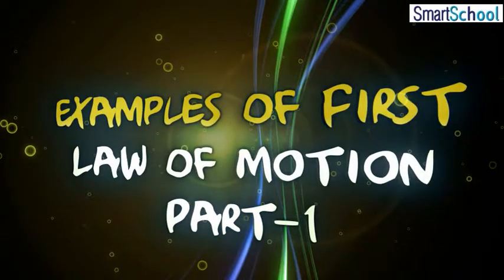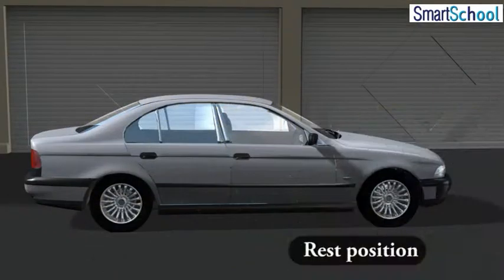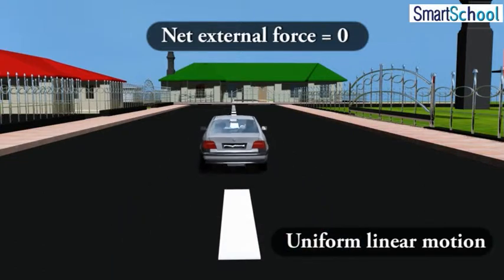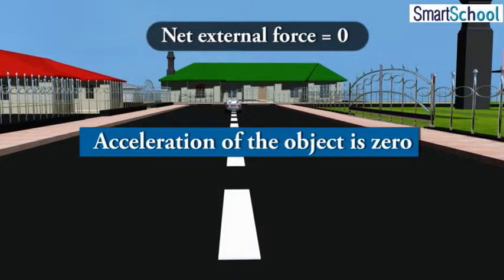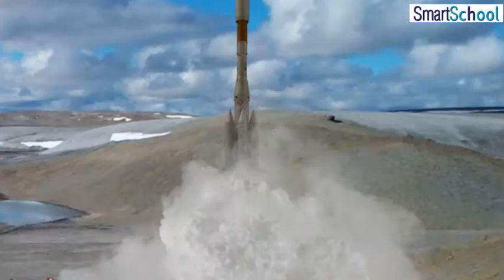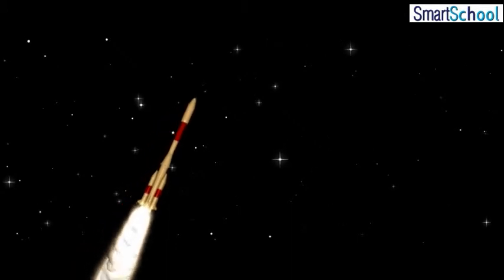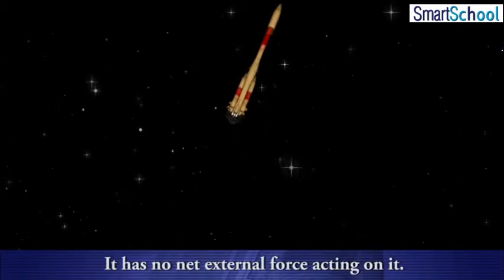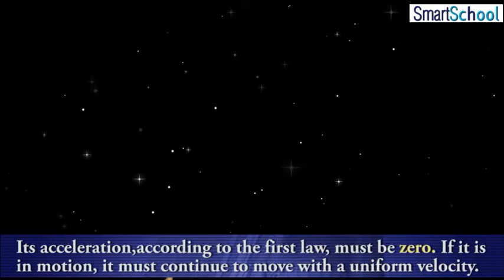Physics Class XI: Examples Of First Law Of Motion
SMART SCHOOL is next generation product in the ICT domain. With High Definition 3D videos coupled with eLearning softwares, the product is the next big thing in the eLearning Segment!